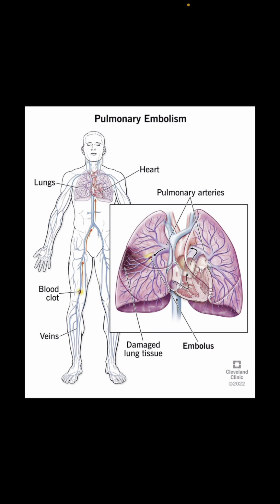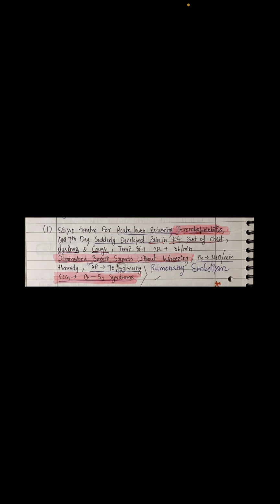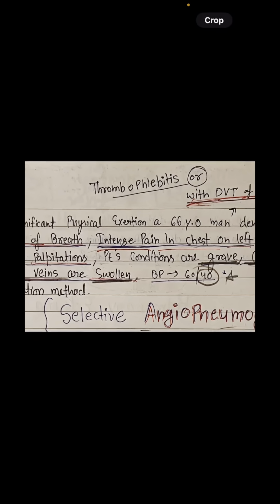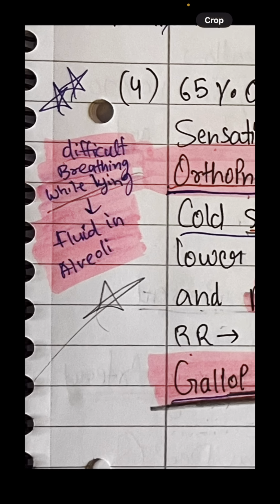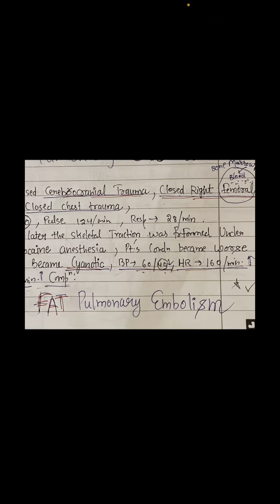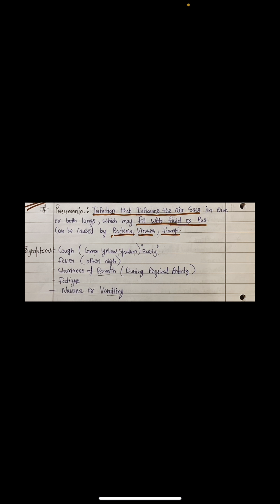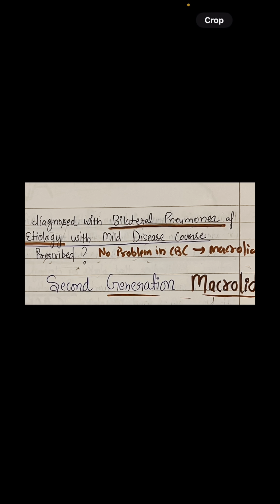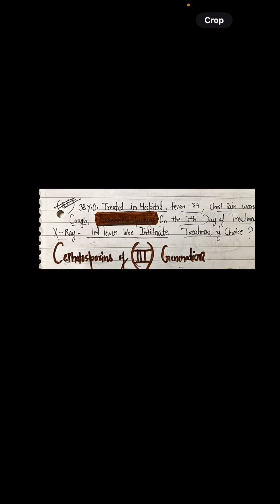Pulmonary Embolism || Pneumonia || krok 2 || Revision